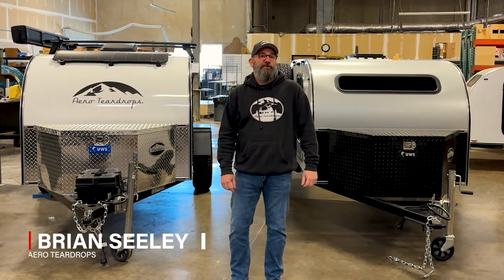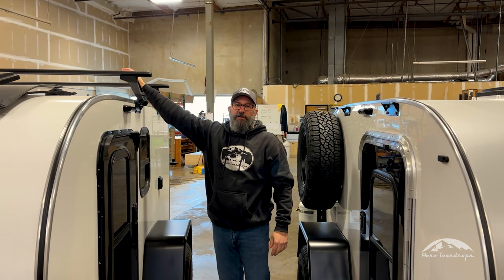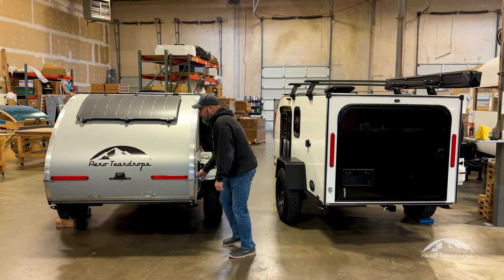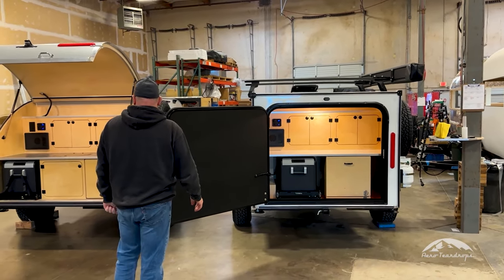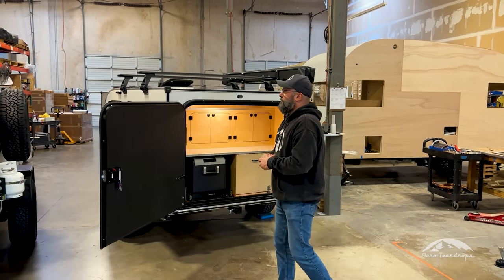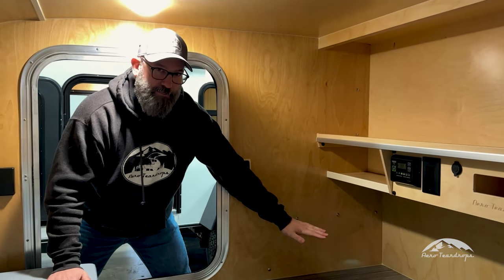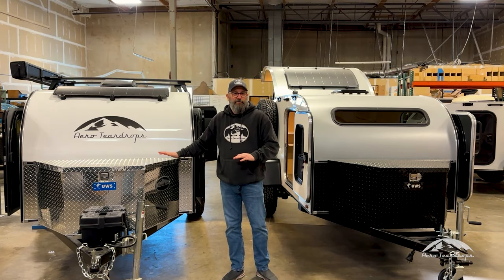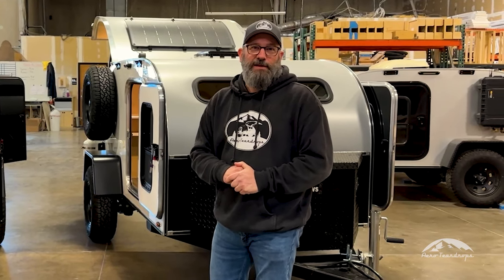The Steel HC Vs the Burnside from Aero Teardrops | Teardrop Camping Trailers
Watch as Brian talks about the differences between the Burnside and Steel HC camping trailer models. The Burnside (squaredrop) has a smaller kitchen galley but makes up the room with additional cabin space. The Steel HC (teardrop) has a much larger kitchen galley but sacrifices a few inches inside the interior cabin. But wait, there's more! Watch the video. Which model would you choose?